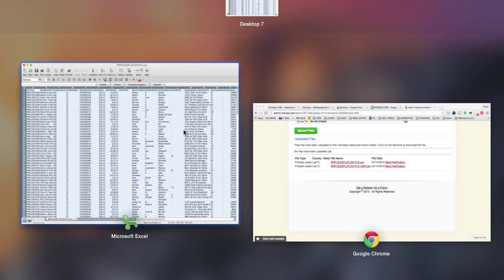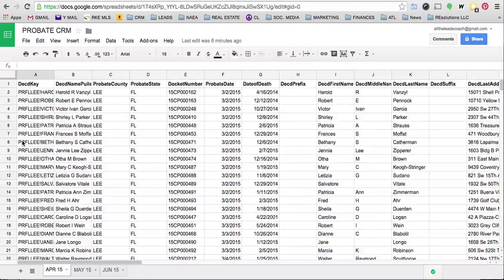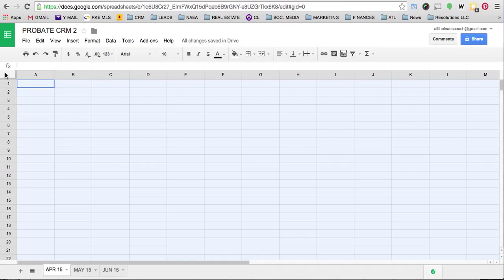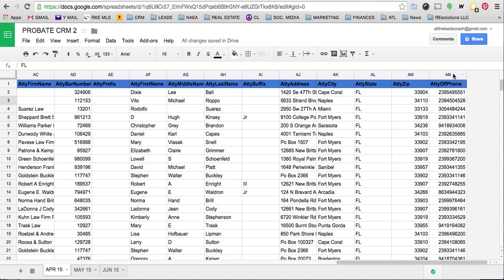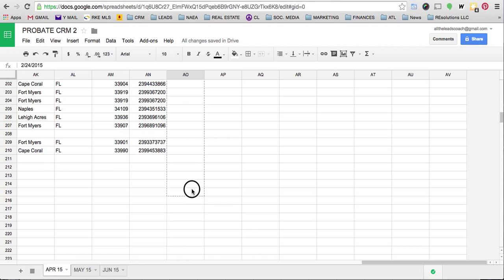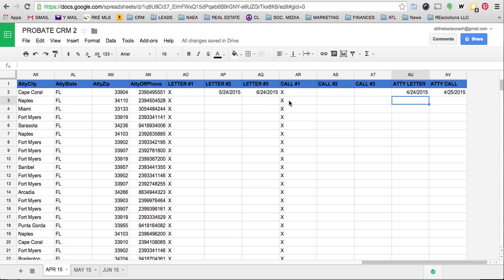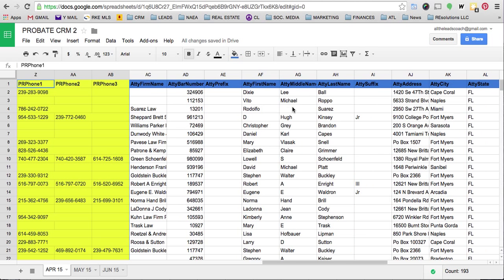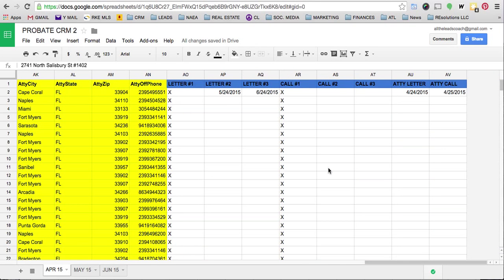USING GOOLGE SHEETS FOR PROBATE CRM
How to import your probate listing leads into a Google Sheet for tracking your prospecting and direct mail.